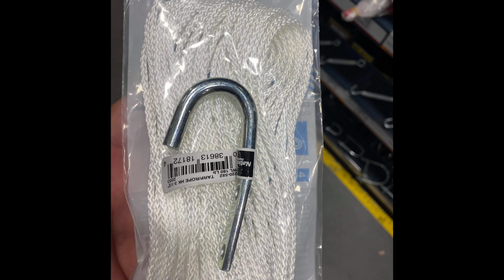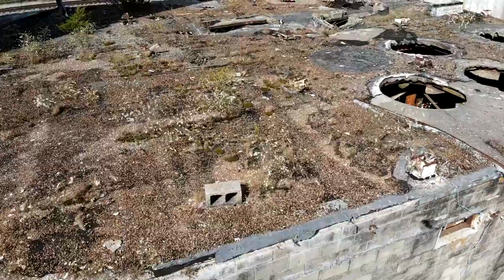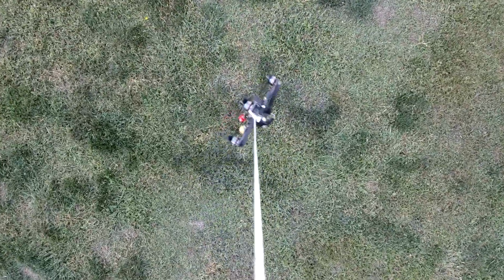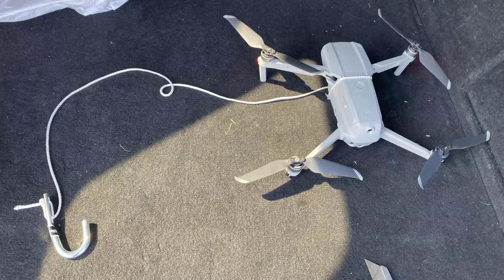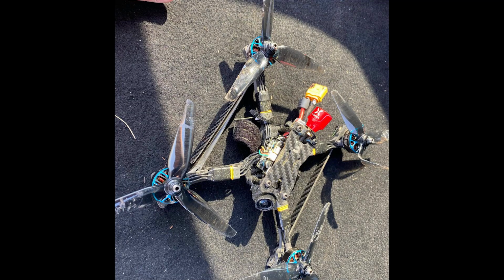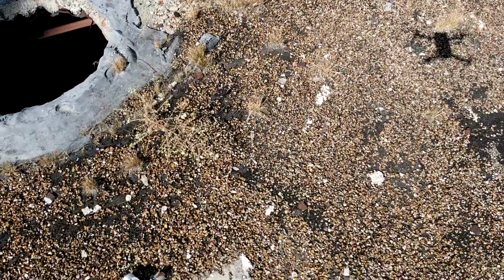How To Recover A Drone With A Drone!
Ug!  I should know better than to try to do freestyle.  Pancaked my quad so hard on the roof of the lower building.  Was able to recover it and this is the story!